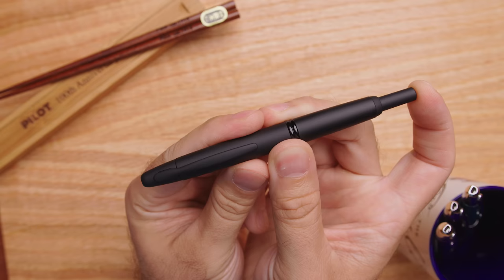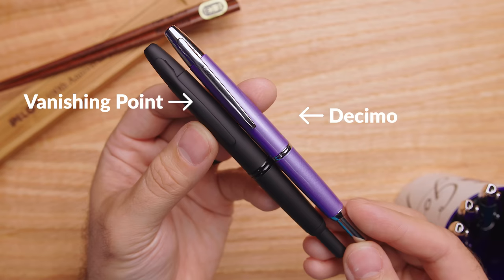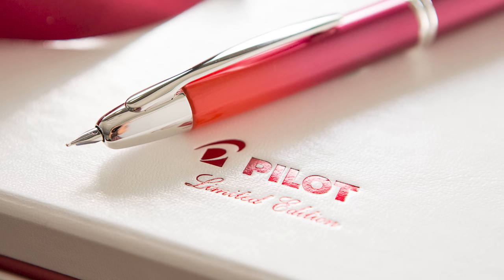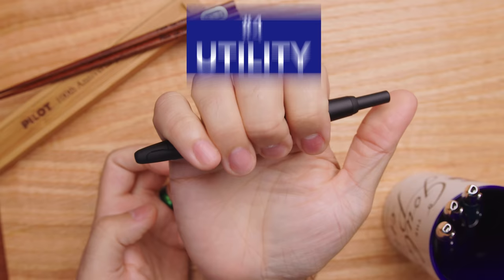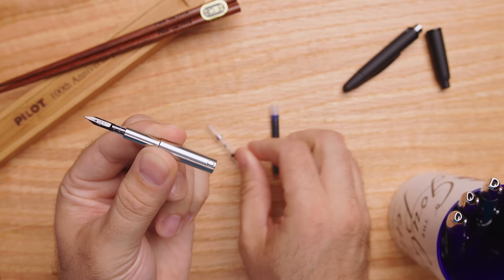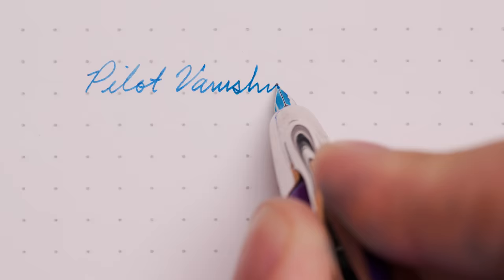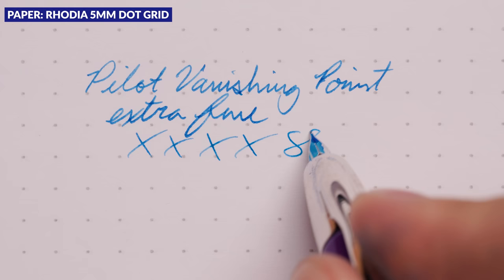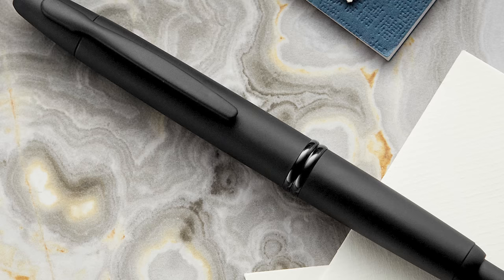The Fountain Pen Hall of Fame: Pilot Vanishing Point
Brian Goulet is here to induct the VERY FIRST fountain pen into the Goulet Pen Company's HALL OF FAME! He also sets things up by going over the criteria that he'll be using to select future inductees.

TIMESTAMPS:
00:00 Intro
01:30 Hall of Fame Explained
02:24 Eligibility Requirements
03:13 Hall of Fame Categories
05:36 First Inductee
06:36 #1: Signifigance
07:03 #2: Innovation
07:33 #3: Aesthetics
07:56 #4: Utility
09:41 #5: Writing Experience
11:26 Conclusion